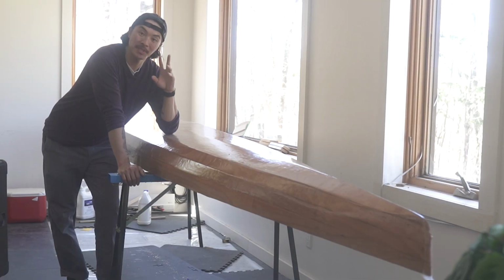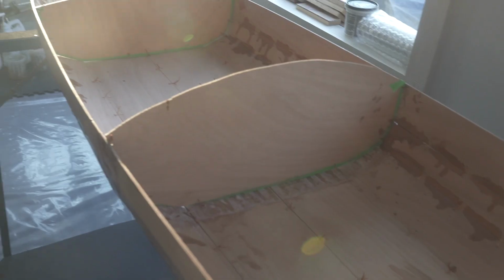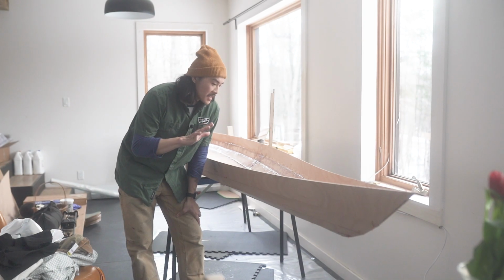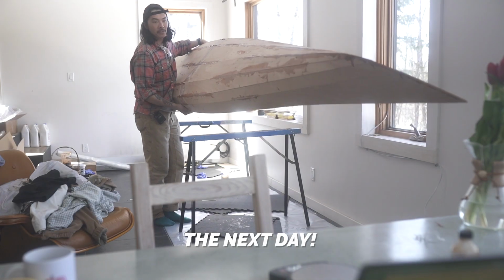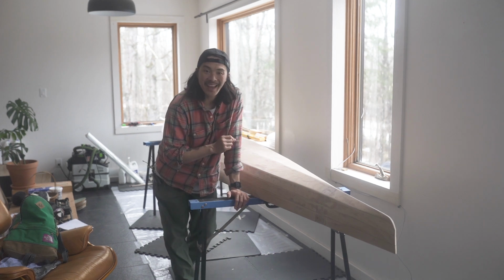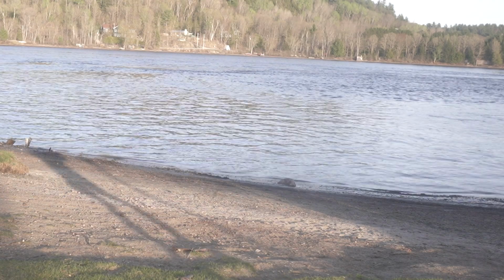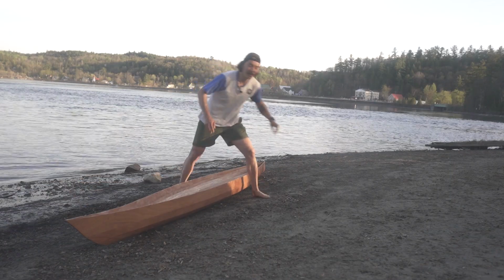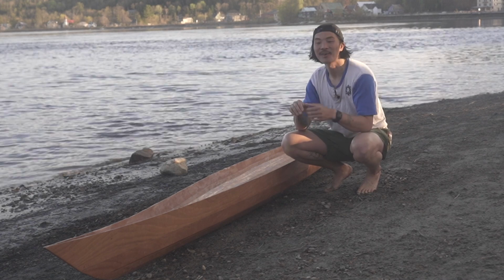Kayak Build Part 2: Fiberglassing the Hull (Will my Boat Float)?!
Episode 2 of the kayak build! stoked to finally get this out!